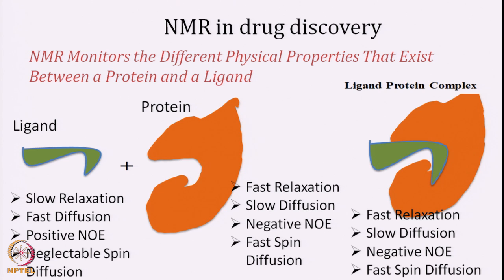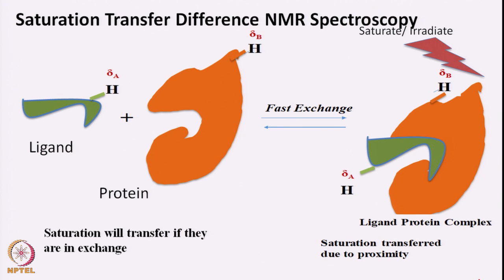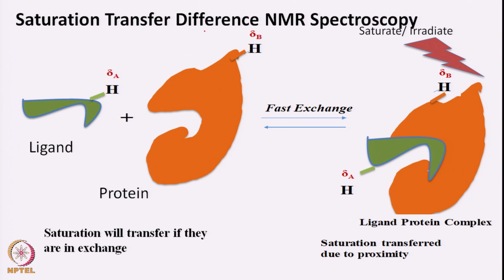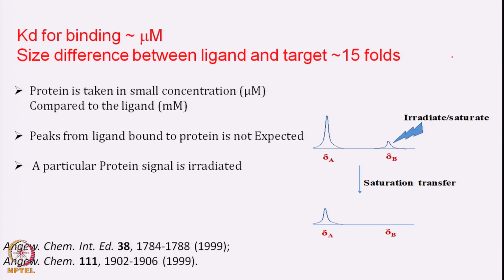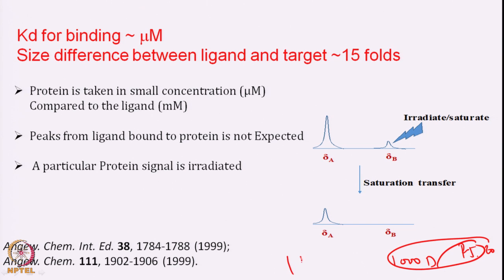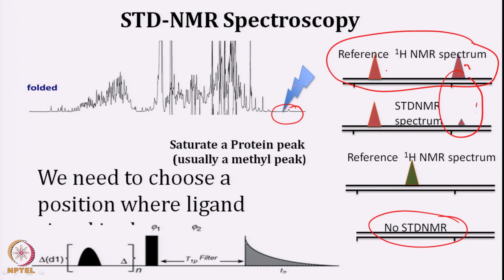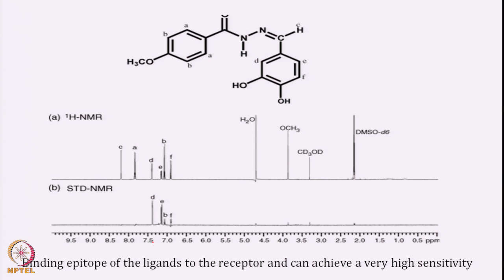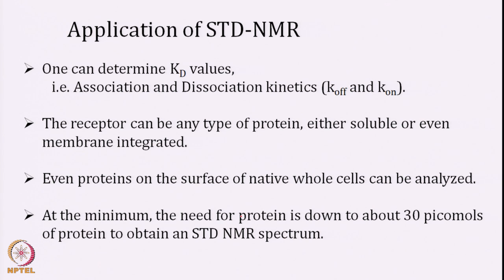Lecture 58: Protein-Ligand Interaction- I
Protein-Ligand Interaction- I